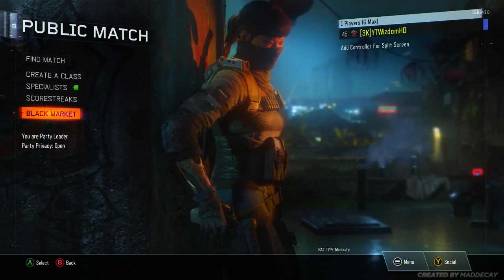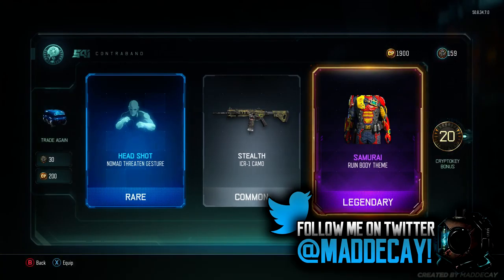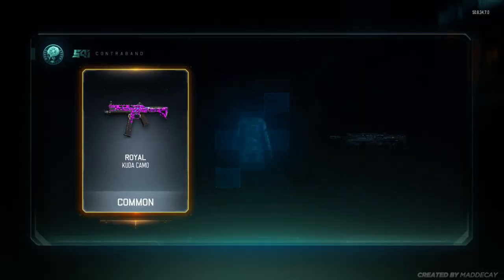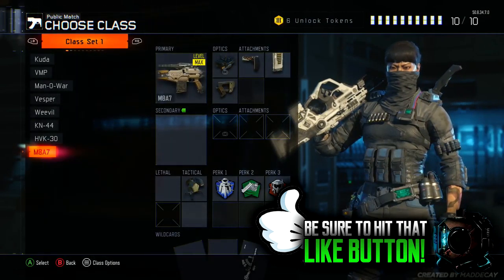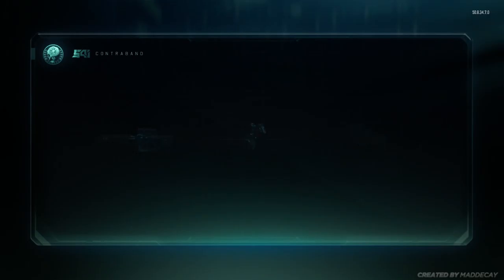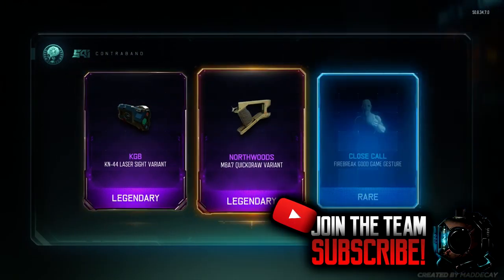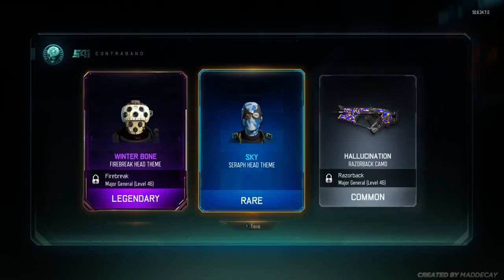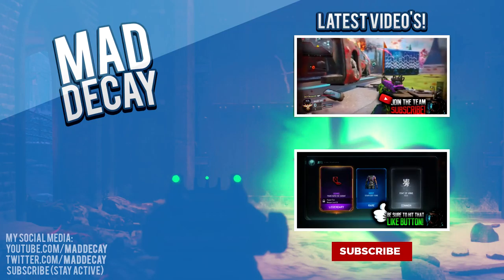BO3 BEST RARE "SUPPLY DROP" OPENING! NEW WEAPON HUNT! EPIC BO3 SUPPLY DROP! (BO3 Supply Drop DLC)